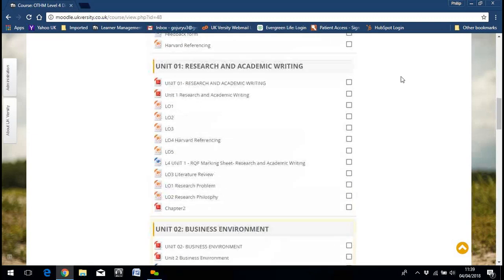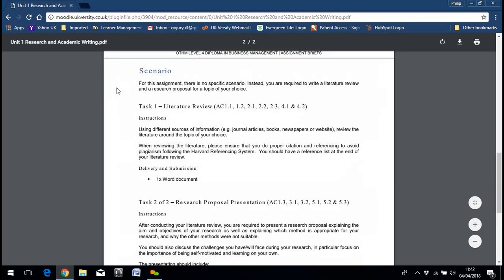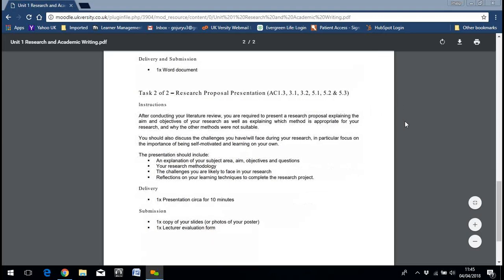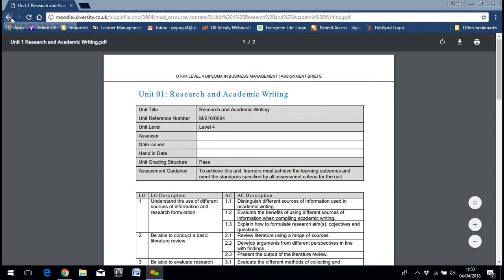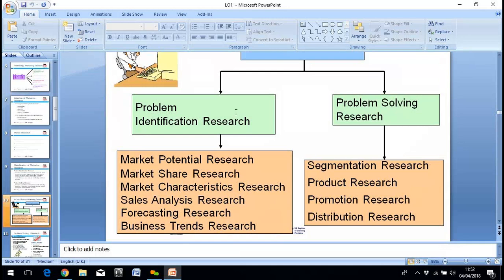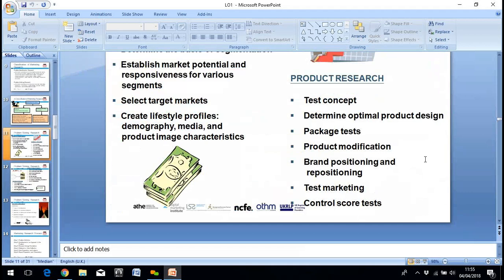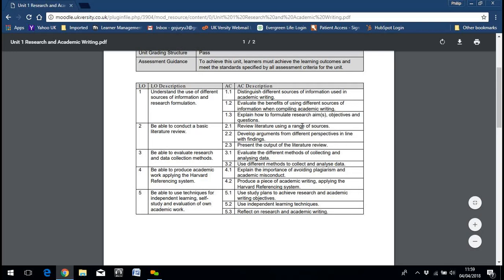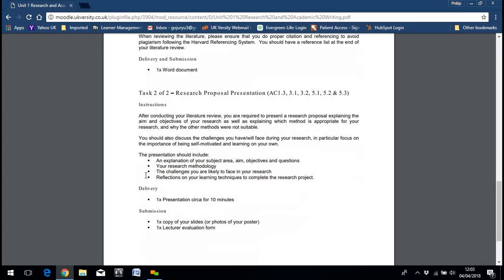Unit 1 Research and Academic Writing